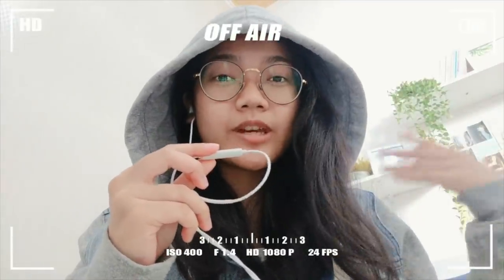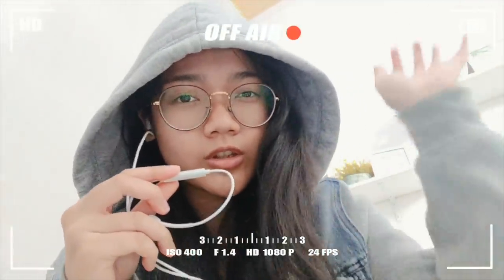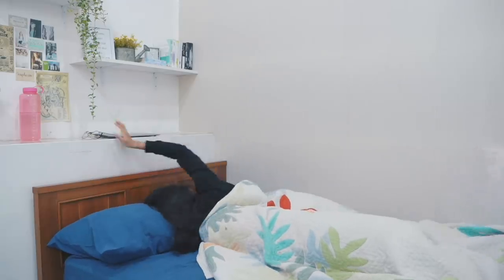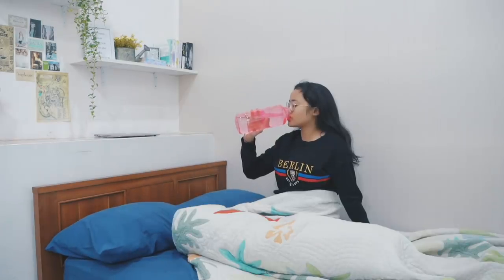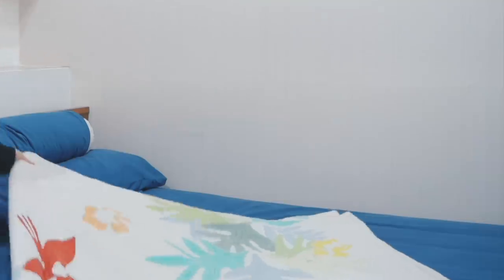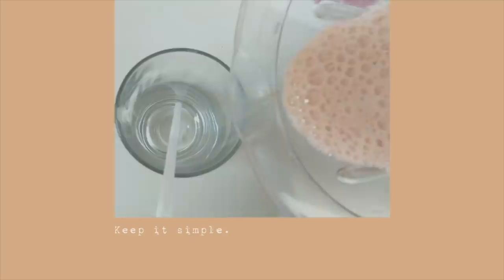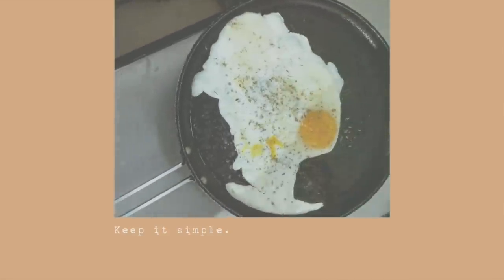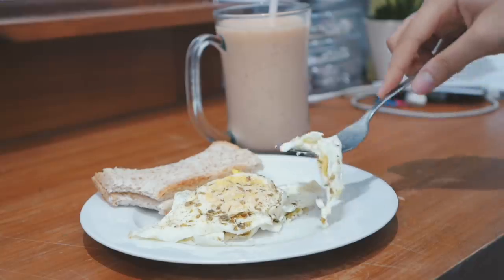my school morning routine 2019 ⛅️✨ - indonesia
hey everyone

school morning routine!! ngebosenin ya? huhu.. sorry. semua udah pada mulai sekolah kan? hope u like this video ^^

chillhop music